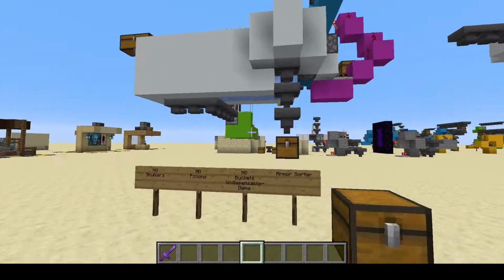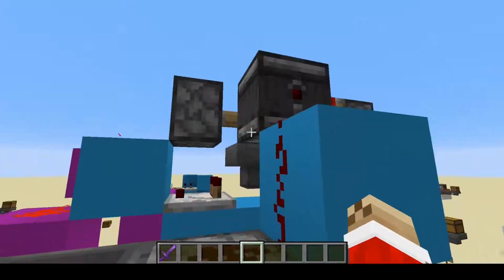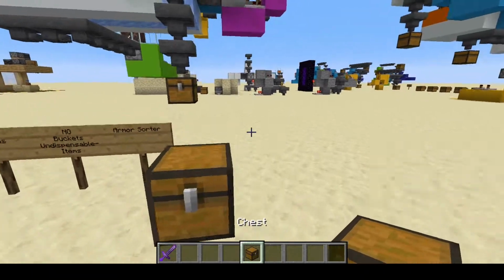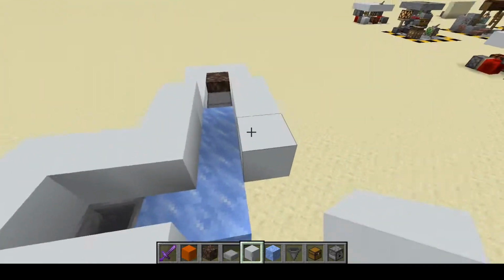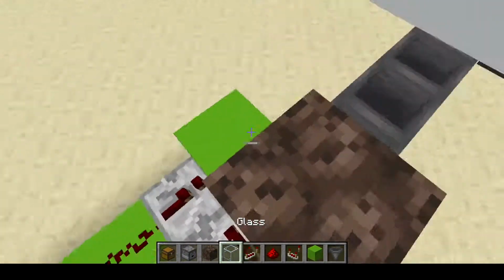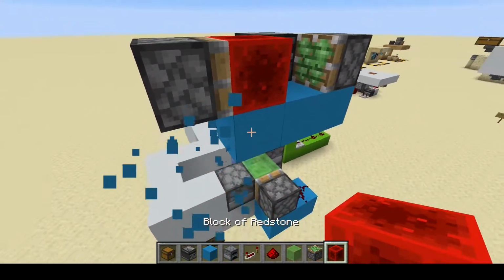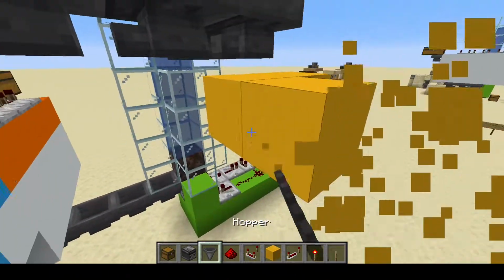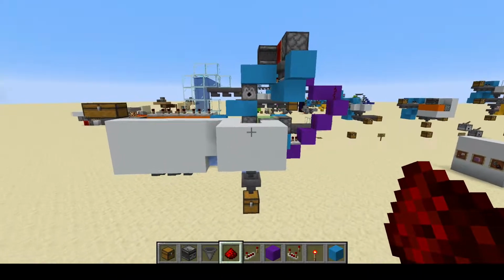⭐ARMOR SORTER⭐[Unstackable Item Sorting Ep. 4] [Minecraft Redstone]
Today we will sort out our armor pieces from the rest of our items! Enjoy!

Follow me on:
Track: Helynt - Time (Magic Free Release)